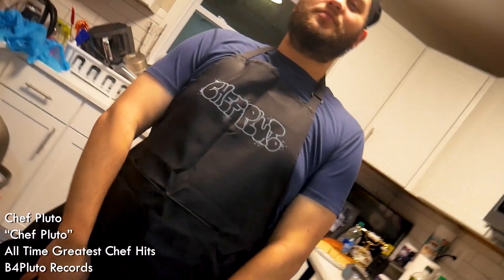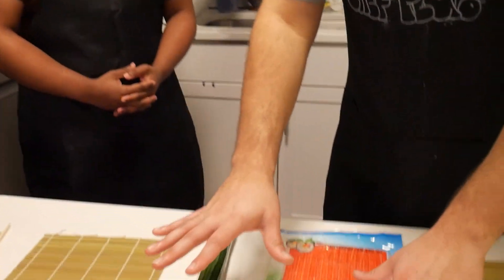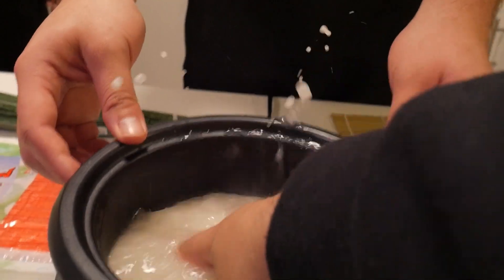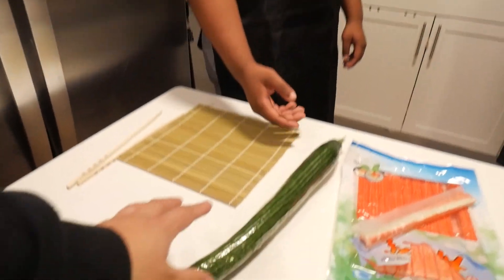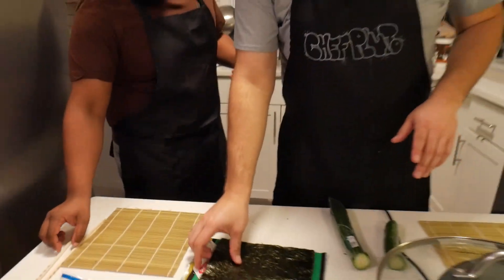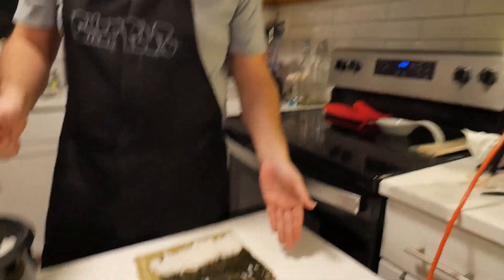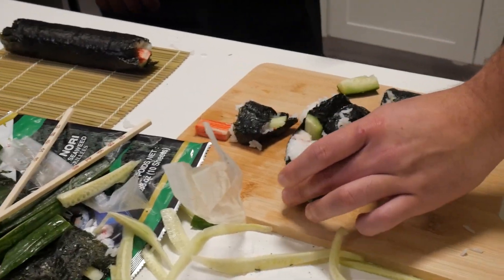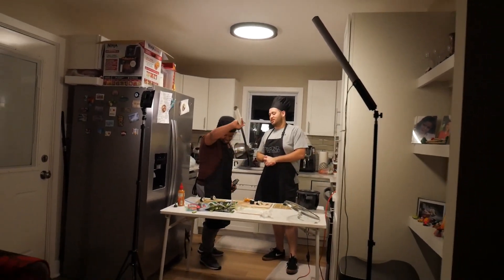Lets Make A Sushi Crabmeat Roll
Todays Ep of Chef Pluto, my associate Afro Samurai and I make a simple crabmeat roll!